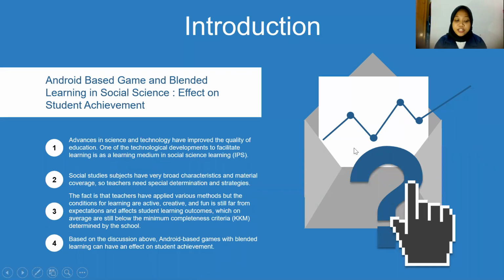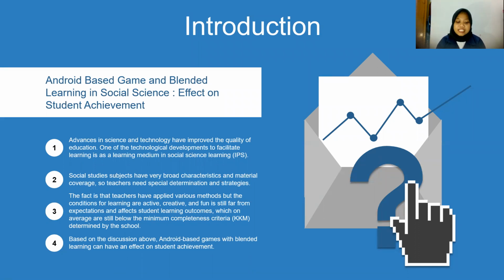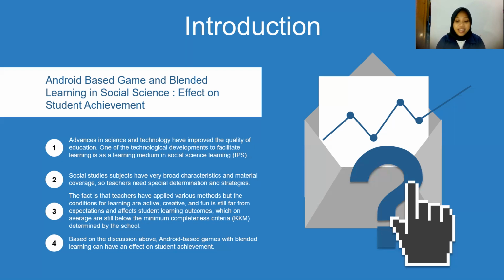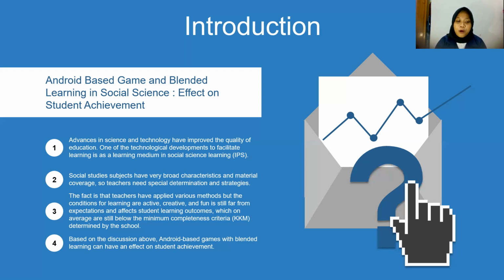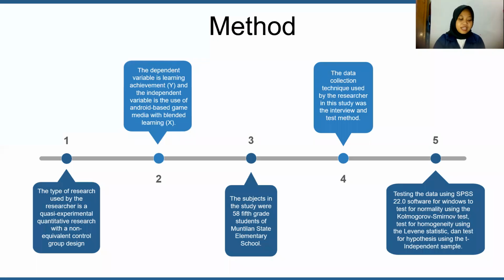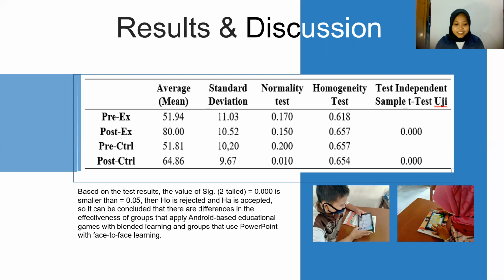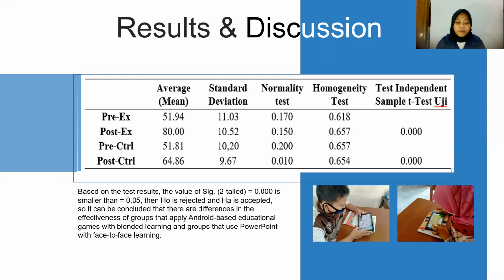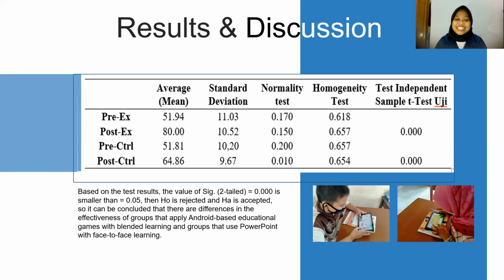ABS 342 Elvani Hertati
Presentation video of our research paper entitled "Android Based Game and Blended Learning in Social Science : Effect on Student Achievement"
Authors: Elvani Hertati, Asrowi, and Deny Tri Ardianto
Presented at International Conference on Mathematics and Science Education (ICMScE) 2021.